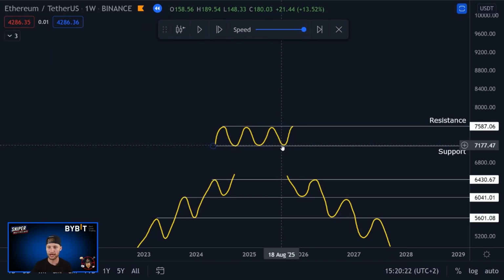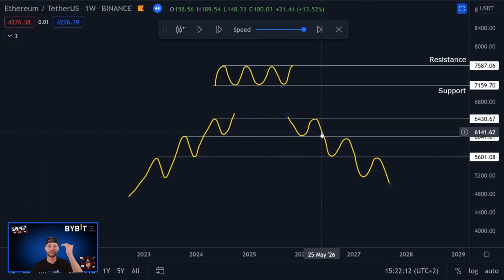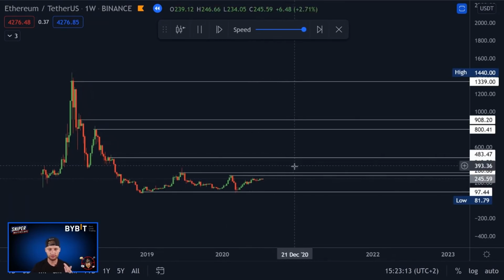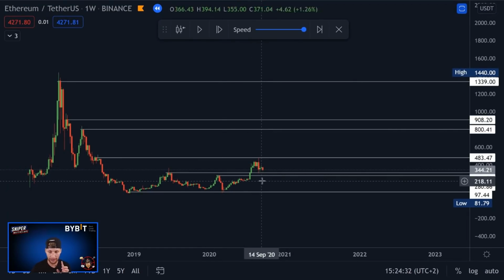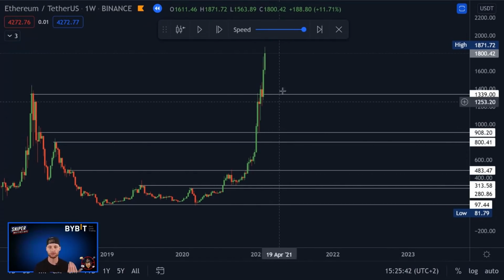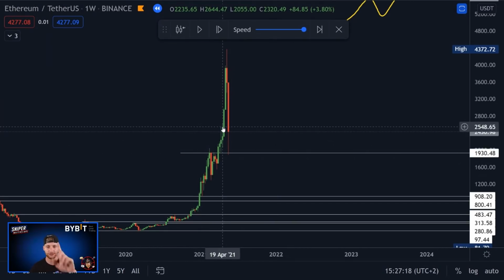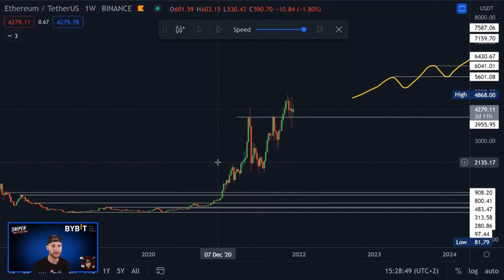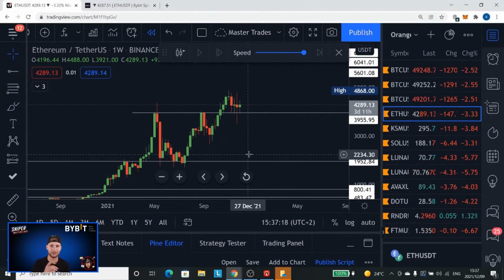Crypto Trading Masterclass 07 - How To Find Support And Resistance Levels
Crypto Trading With Support and Resistance - In this exclusive edition of Sheldon the Sniper's Crypto trading masterclass, he teaches you how to find and use support & resistance levels to become a professional Crypto trader!

This class focuses on what support/resistance levels are and how to draw them to become the best Bitcoin and Altcoin trader that you can be, and maximize your Crypto portfolio returns DAILY!

🗞️ Sign-up to The Daily Candle newsletter
-Never miss a trend, never miss a trade!

🔥BYBIT
+ Once signed up watch the daily show where we will also 10X one lucky account holders portfolio!

🔥 BINANCE
- Insane Sign-Up offer being negotiated!!!
- Sign-Up on the link below to receive this insane trading reward!

🔥 COINPANEL
- Revolutionary new charting feature by CoinPanel. Mirror Sheldon’s charts onto your chart. Live!

🔥MEXC
-Available to US Investors and Traders
- NO KYC REQUIRED / Up to 10 BTC

🔥NordVPN
- Get Exclusive deal here
- NordVPN secures your Crypto & protects your privacy. A must have crypto tool, take advantage of this promotional deal!

🔥TradingView
-Use the link below for sign up bonuses

Searches of Interest Related To: Crypto Trading Support and Resistance

crypto support and resistance indicator
what is support and resistance in the stock market
crypto support and resistance app
support and resistance charts free
how to find support and resistance crypto
how to find support and resistance levels
what is support in cryptocurrency
Crypto Trading Support and Resistance